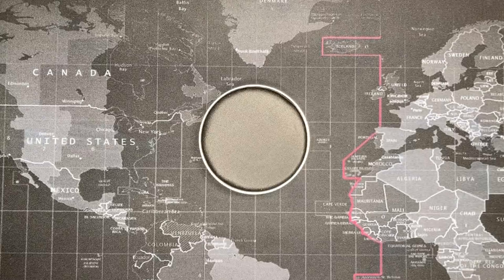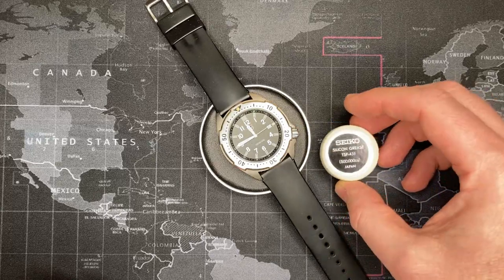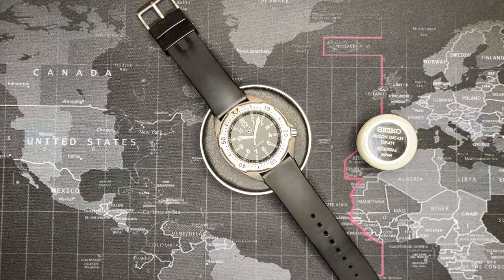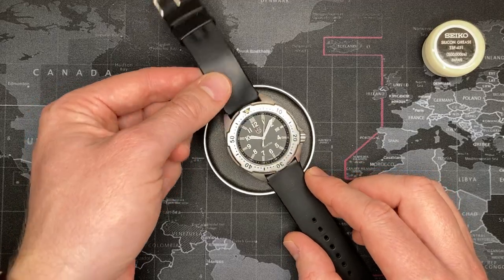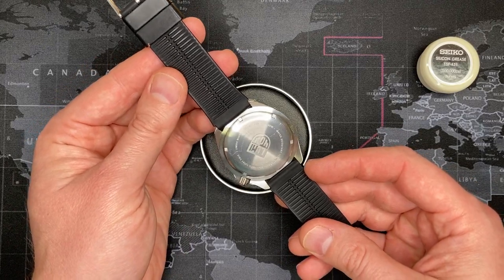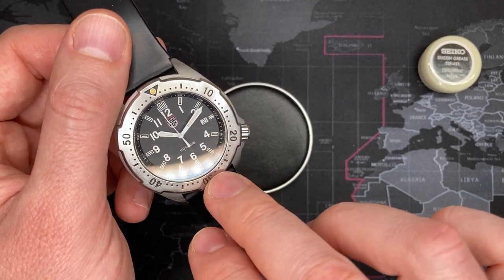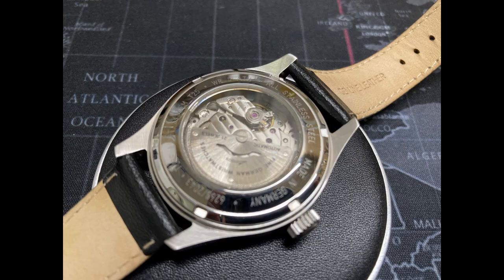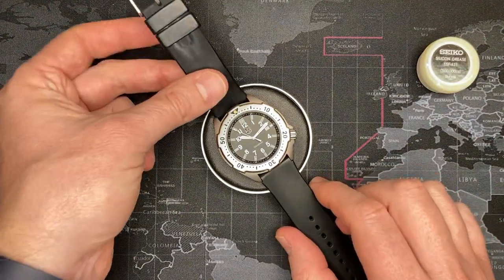Luminox Series-200 Diver Watch - Review (3HMBM / Ronda 715)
Luminox Series-200 Diver Watch - Watch Review (3HMBM / Ronda 715)